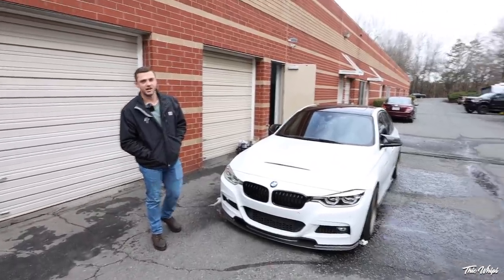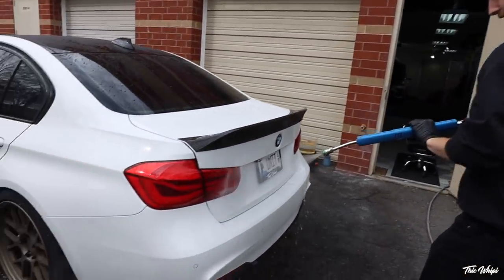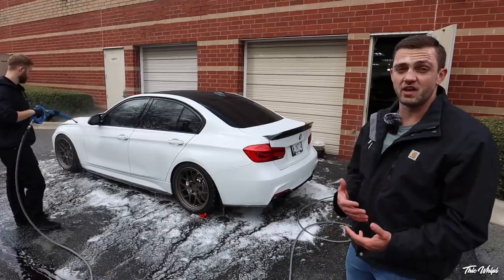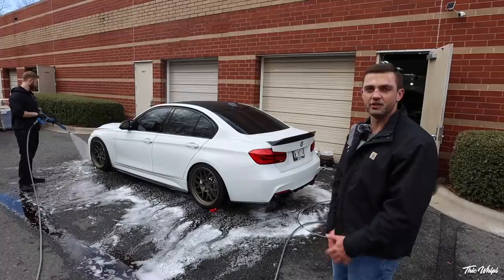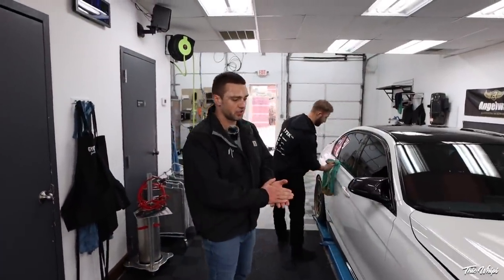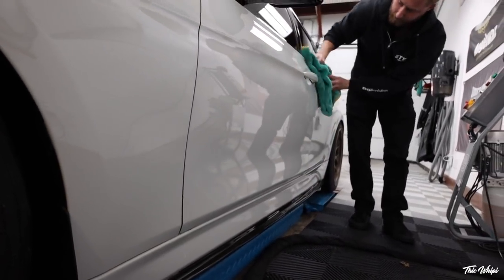HOW TO WASH YOUR CAR PROPERLY. (And the products you should use..)